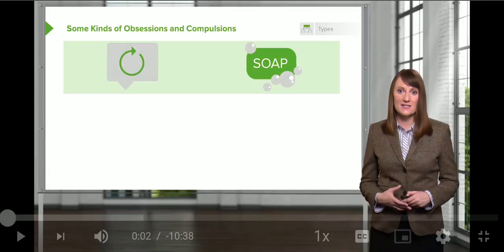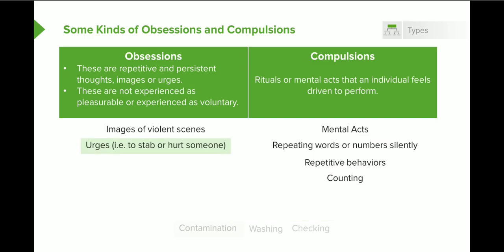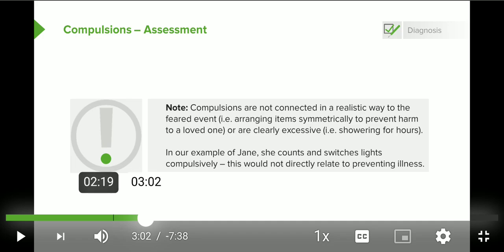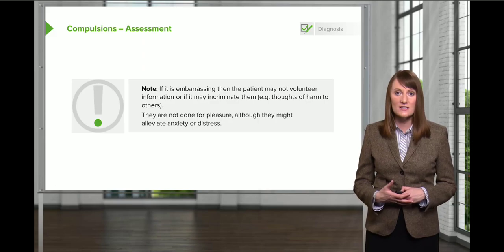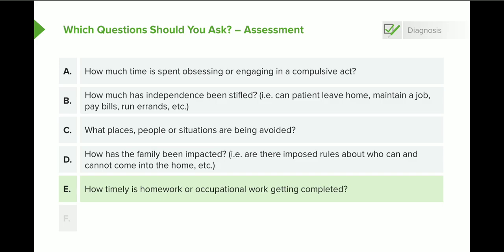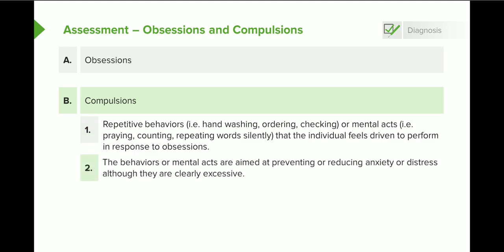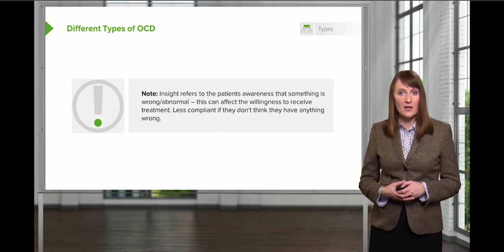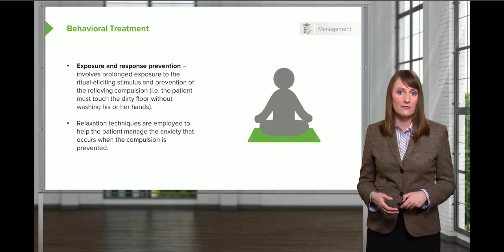OCD 02: Types, Assessment and Treatment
Other files Like Quises and Tests are presnet in Video's comment section on Facebook Page🔎Dr. Hemat .
And Concept pages, Slides are can get from whats app!